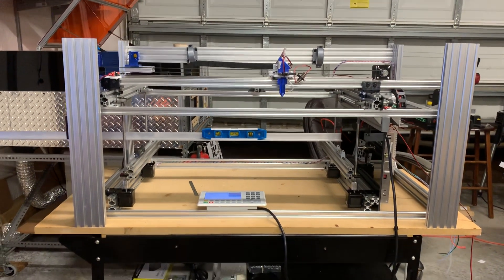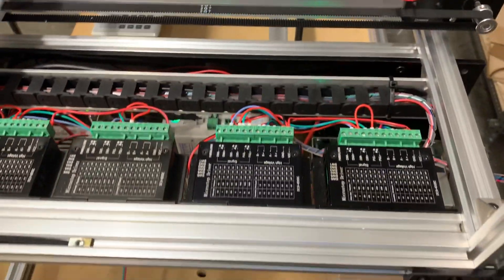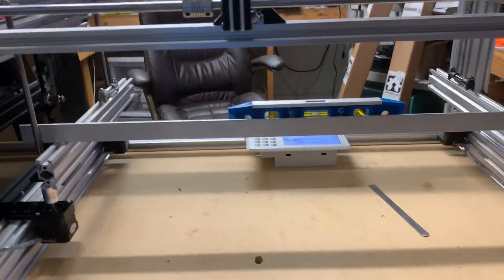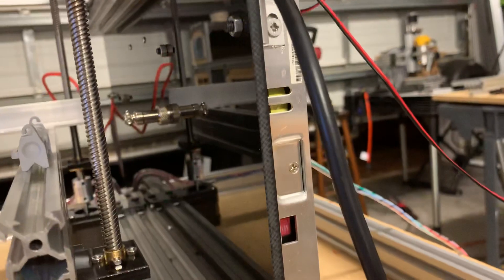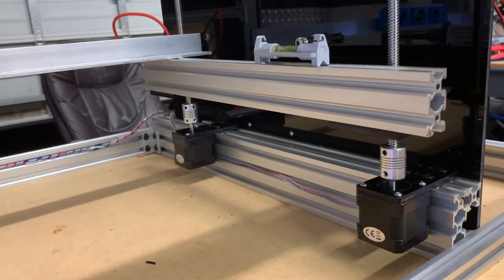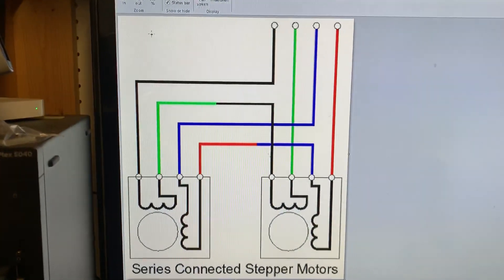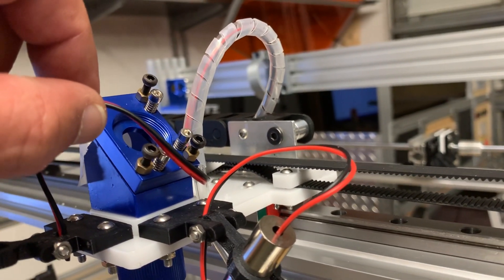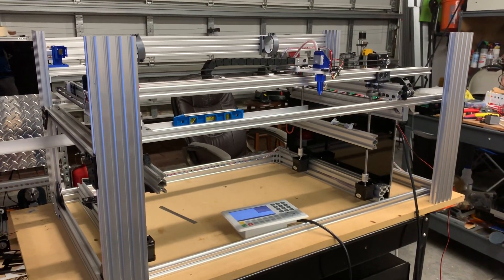Openbuilds Tabletop 50w Co2 laser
A walk around the fame and Z axis motion